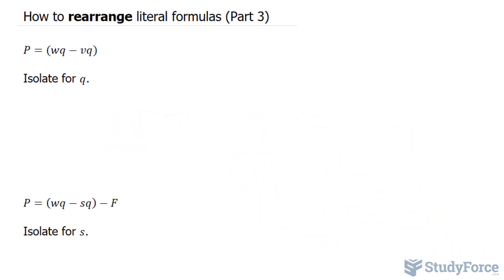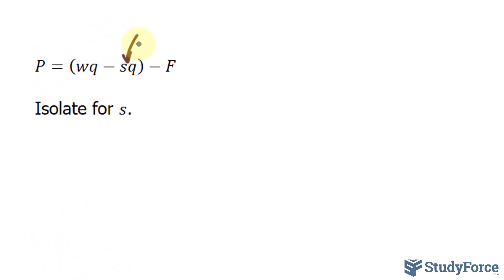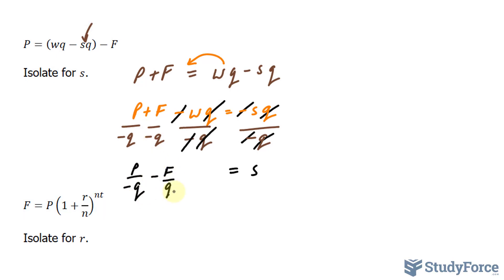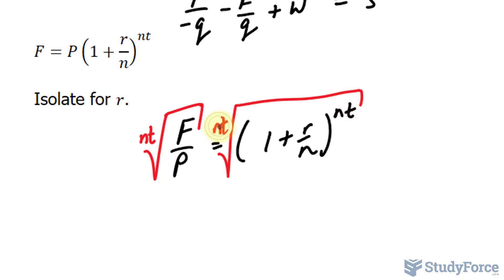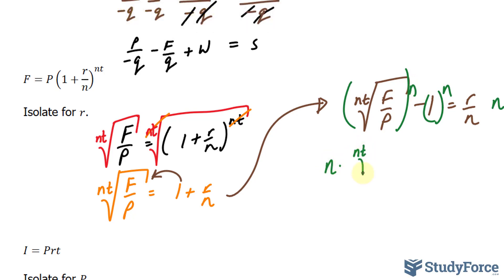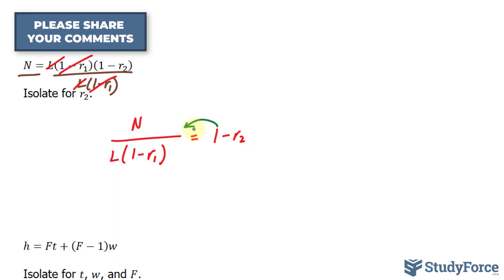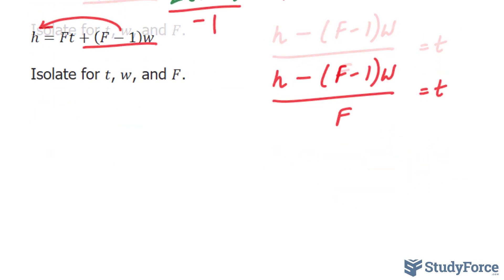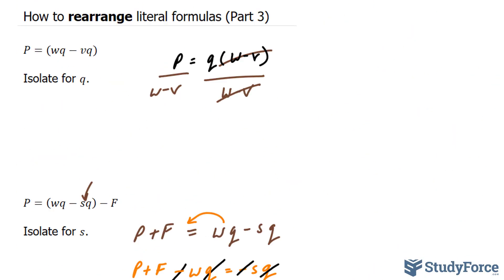📚 How to rearrange literal formulas (Part 3)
A literal equation is one in which some or all of the constants are represented by letters.

Sometimes we are given a formula, such as something from geometry, and we need to solve for some variable other than the "standard" one. For instance, the formula for the perimeter P of a square with sides of length s is P = 4s. We might need to solve this equation for s because we have a lot of squares' perimeters, and we want to plug those perimeter values into one formula and have that formula (maybe in our graphing calculator) spit out the value for the length of each square's side. This process of solving a formula for a specified variable is called "solving literal equations".

P=(wq−vq)

Isolate for q.

P=(wq−sq)−F

Isolate for s.

F=P(1+r/n)^nt

Isolate for r.

I=Prt

Isolate for P.

N=L(1−r_1 )(1−r_2 )

Isolate for r_2.

h=Ft+(F−1)w

Isolate for t, w, and F.